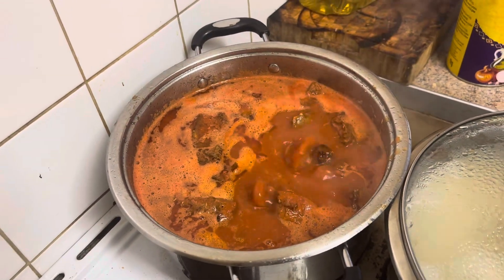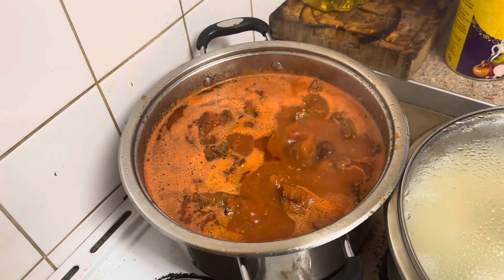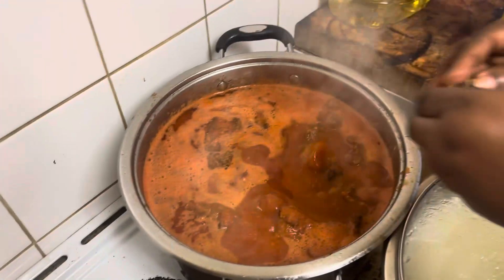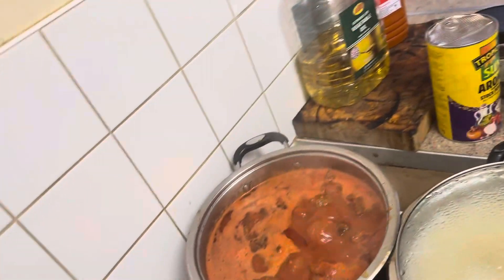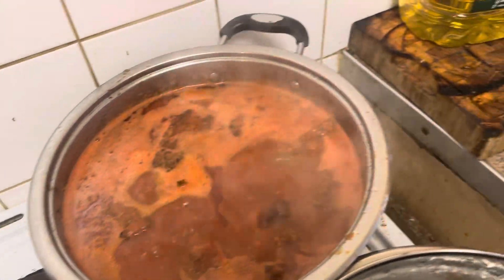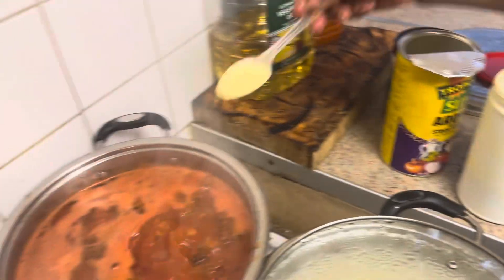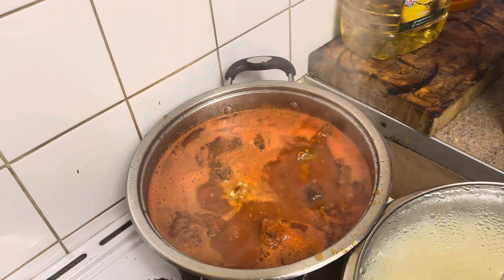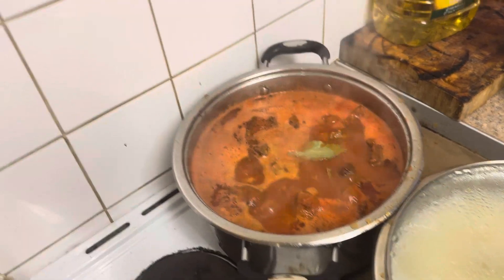Stew and Rice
YummyRiceStew